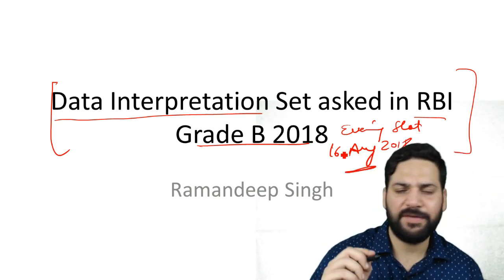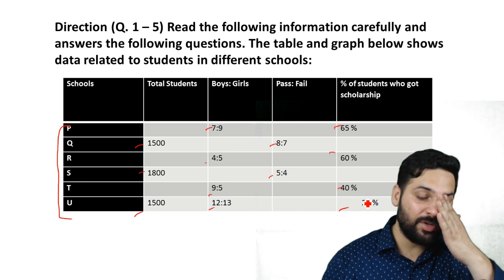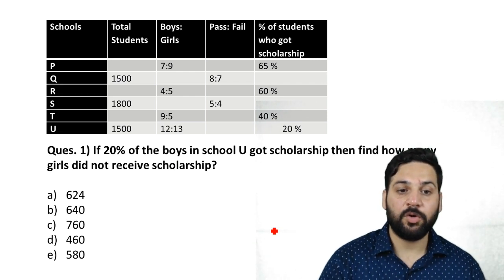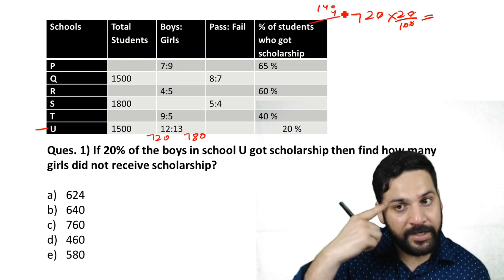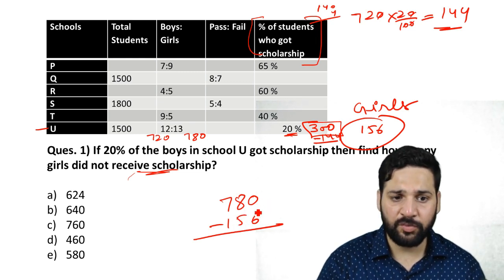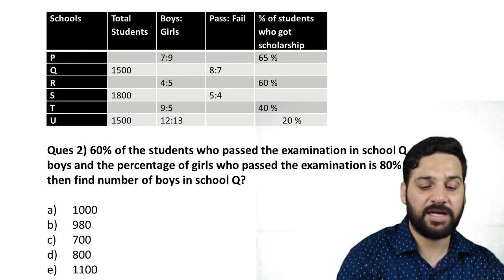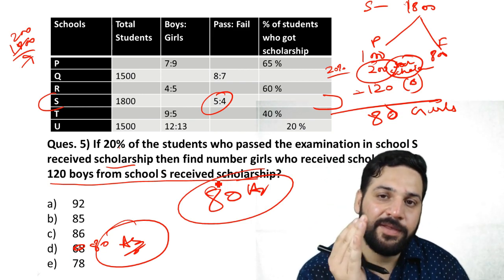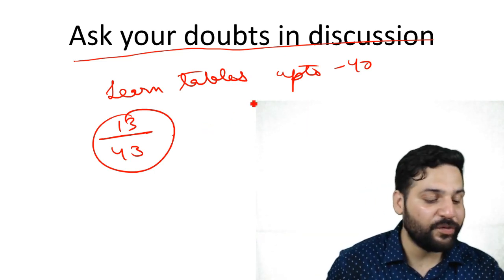Data Interpretation Set asked in RBI Grade B 2018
Master the Quantitative Aptitude section by taking classes from bestseller author Ramandeep Singh.

*Conetents*
Complete classes
1200 practice questsions